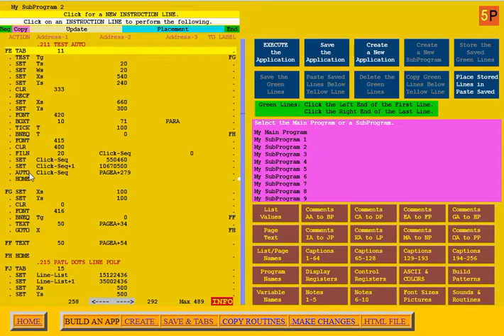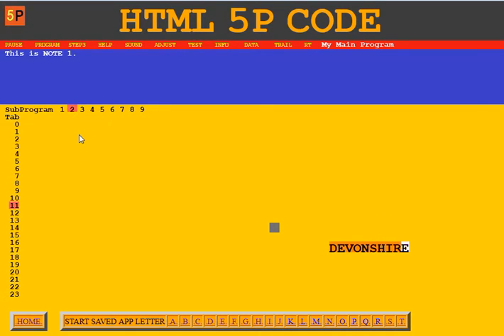HTML5PCODE ACTIONS: TEST AUTO Vids211